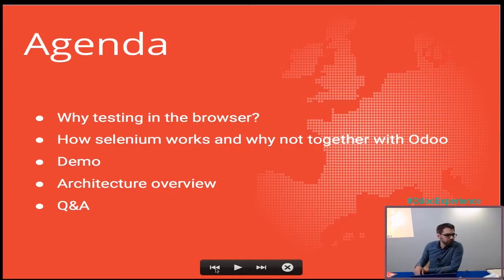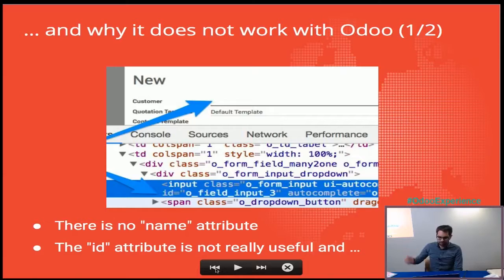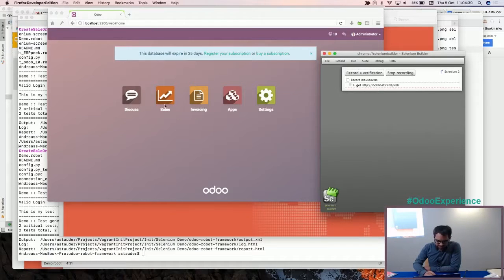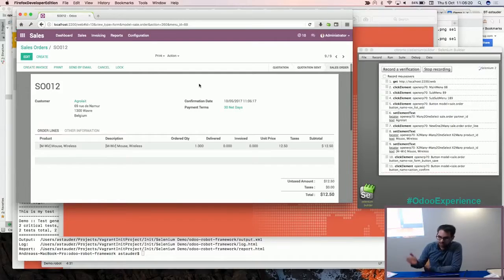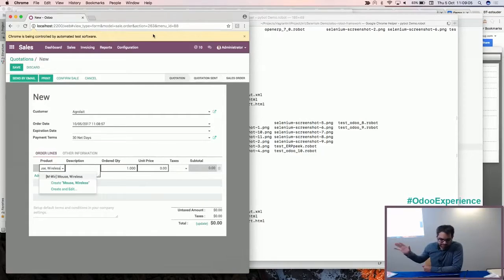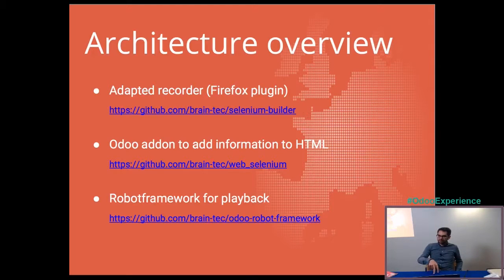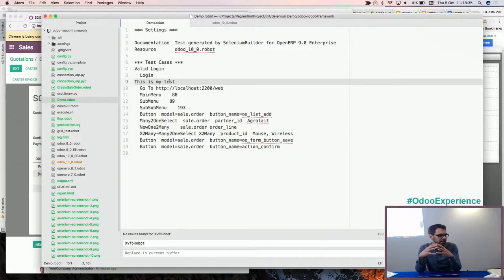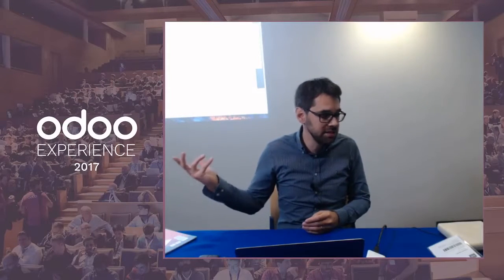Partner Talk: Record / Playback Tests Directly in Odoo - Odoo Experience 2017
Viewers will learn how to record a test case directly in the browser while operating Odoo as usual on Odoo 10 enterprise. Then saving the test case and playing it back in an automated way.

We will start with an introduction to show what the problem is recording test cases in Odoo with standard selenium. Then a live demo followed by some talk about the technical components of the implementation.

Speaker: Andreas Stauder - brain-tec AG (Odoo Partner)